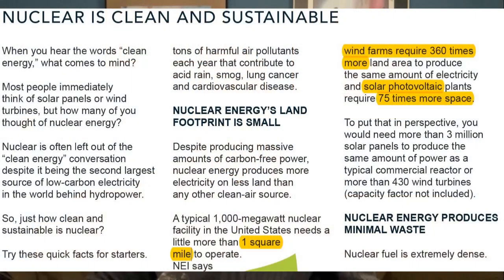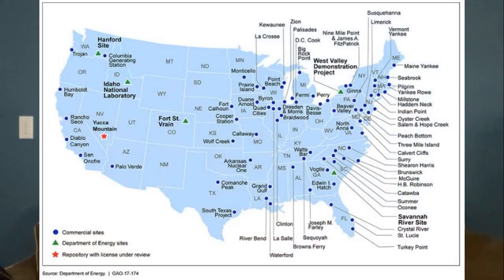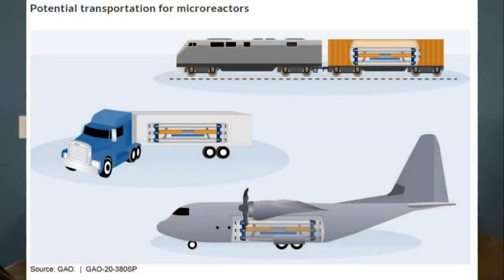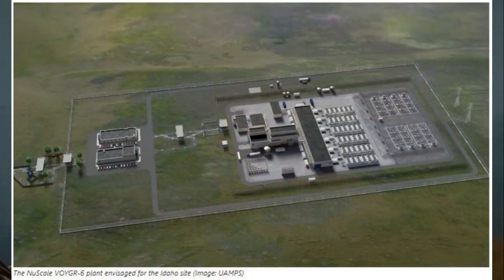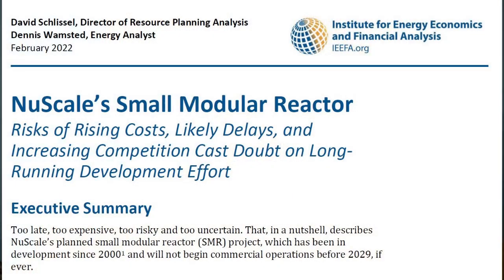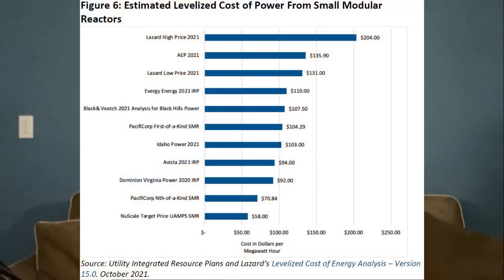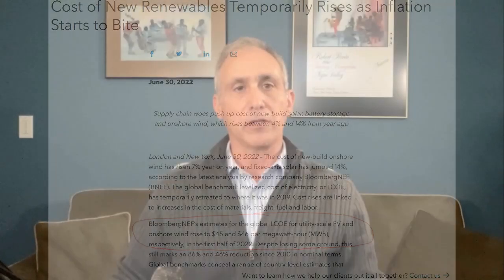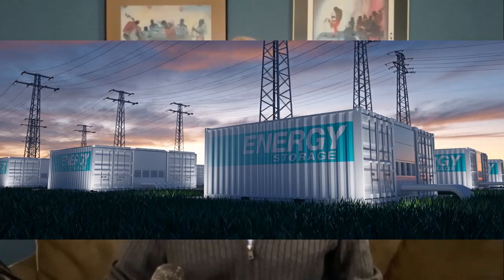Small Modular Nuclear Reactors - solution or hype?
An overview of Small Modular Nuclear Reactors, their pros and cons, and their possible place in the energy mix.